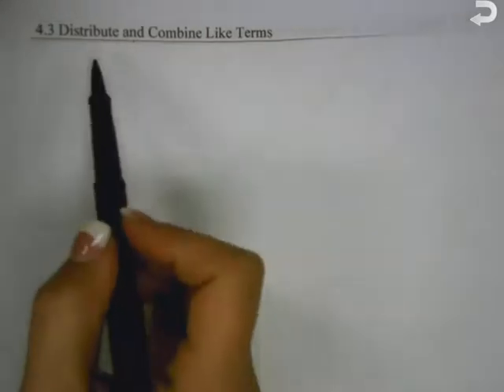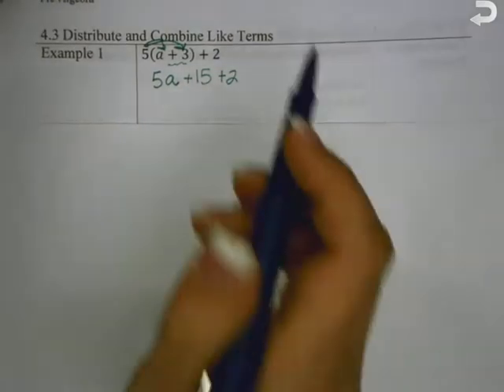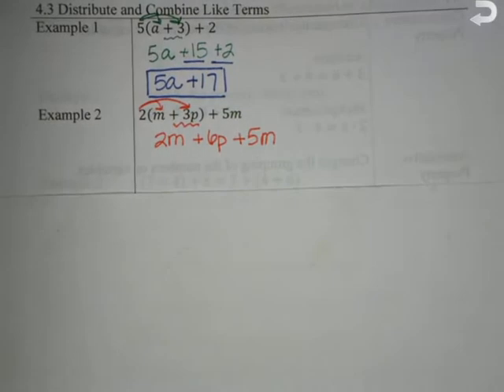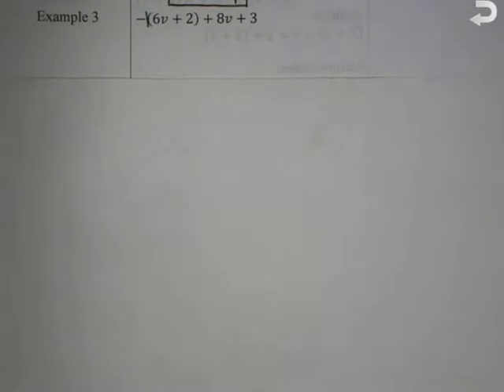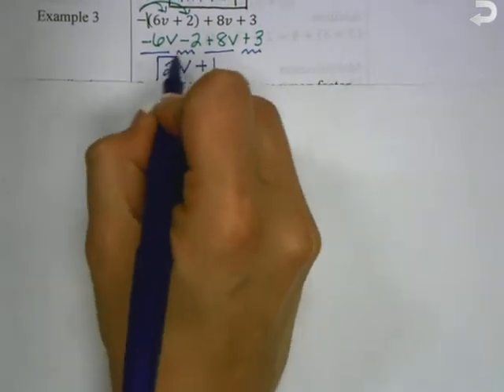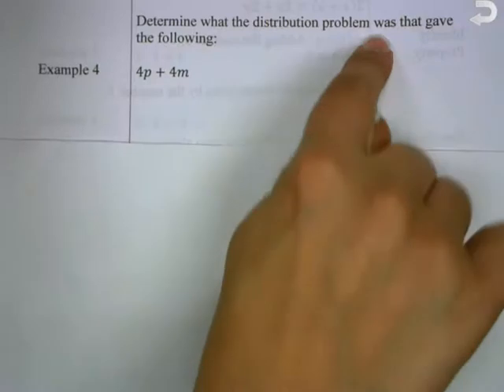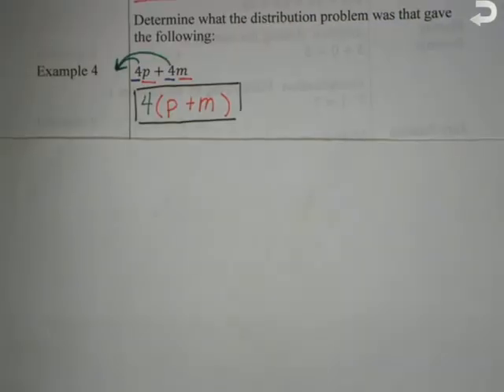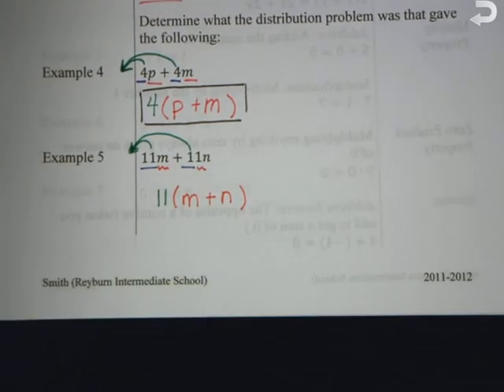PA 4 3 Notes